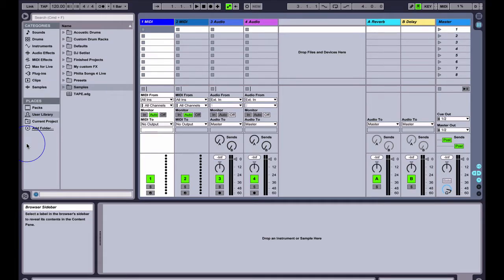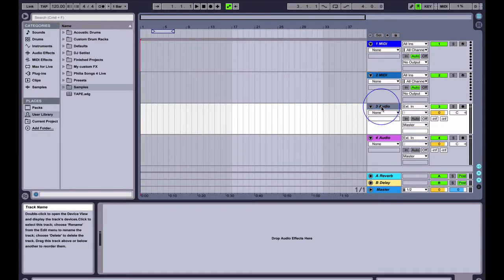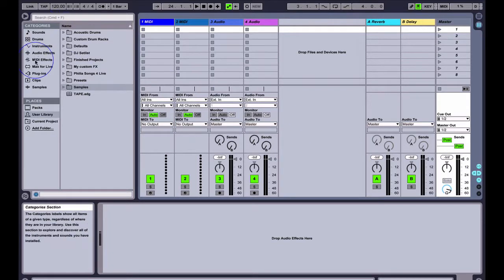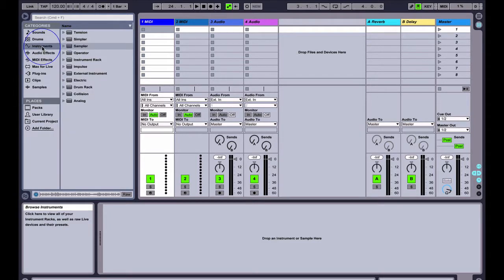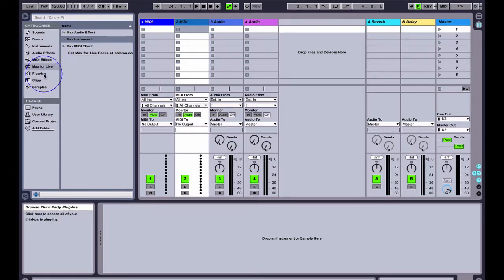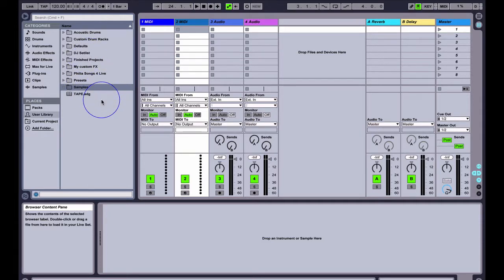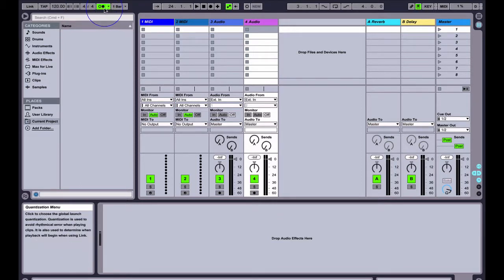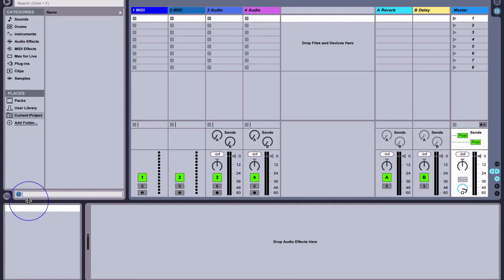Lesson 1 - Intro to Ableton Live's Interface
In this video we'll get familiar with Ableton Live's interface. Live has a lot of functions we'll continue to uncover throughout this course. If you're already familiar with Ableton's layout, skip ahead to the next video in this Intro to Ableton Live course.

Live is composed of two views – the Arrangement view and Session view.

The Session view is great for organizing, composing, and performing multiple MIDI and audio "clips". Session view is perfect for coming up with musical ideas, and later recording them into Arrangement view. It's also commonly used for DJing and launching loops live on-stage.

Arrangement view is commonly used for recording tracks/ clips, and arranging their layout across the timeline. This view is similar to other music software such as Pro Tools, FL Studio, Logic, GarageBand, etc.

BECOME A LIVE PRODUCERS ONLINE MEMBER & ACCESS:
*Unlimited Courses
*Live Chat with Instructors
*Ongoing Webinars
*Free Downloads & More...